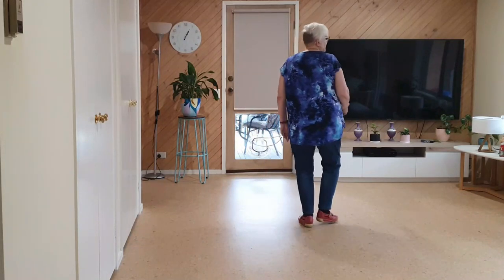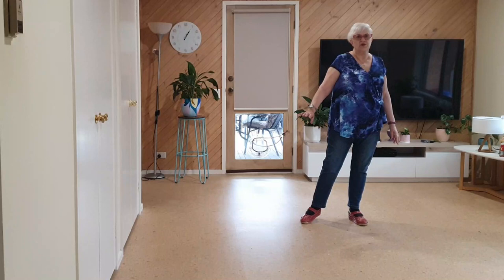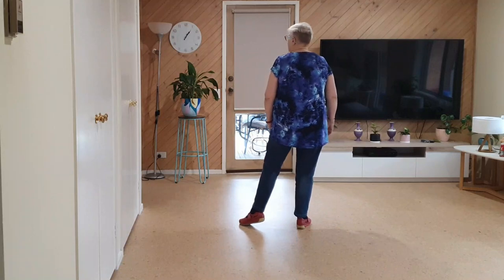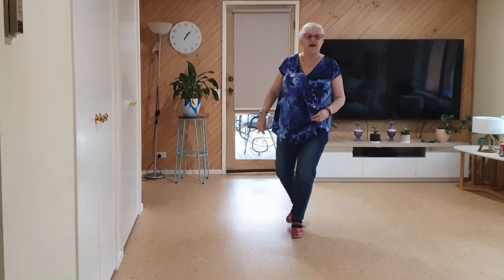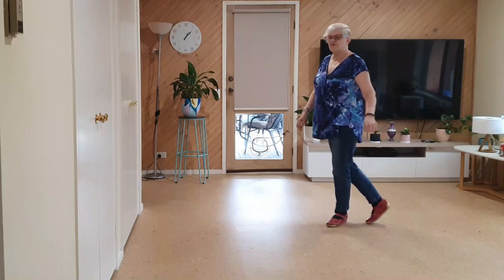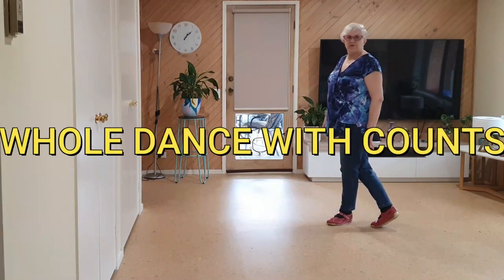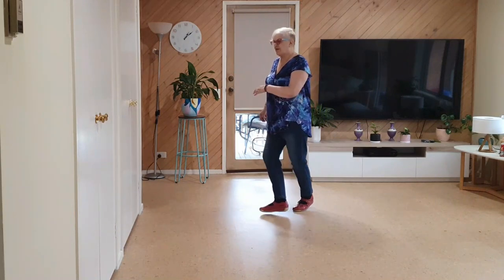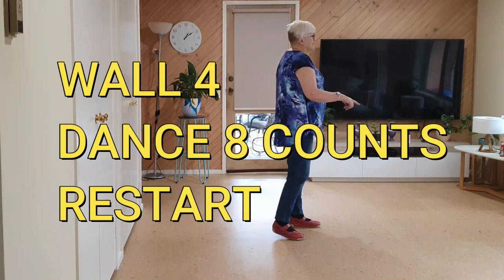Cover Me in Sunshine - Line Dance - By Dianne Borg (&Teach)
Dance: Cover Me in Sunshine
Level:  Improver
Song: Cover Me in Sunshine by Pink
Choreographed by: Dianne Borg
Date: May 2021

32 Count. Four Walls

1. Right Night Club, Left Night Club, Quarter Shuffle Right, 1/4 Turn Right with Sway, Sway
1-2   Step right to right side, Step left behind right
&3   Step right to right side, Recover weight on left stepping to the    left
4&   Step right behind left, recover weight on left stepping to the     left
**Restart here on Wall 4**
5&6   Step right to right side, Step left together, Step right and turn    1/4 right
7-8   Step left forward and turn a 1/4 right with a sway, recover     weight on right with a sway

2. Left Jazz Box with a Sway, Sway, Quarter Shuffle Right, 1/4 Turn Right with Sway, Sway
1&2   Step left over right, step right back, recover on left
3-4   Sway right, Sway left
5&6   Step right to right side, Step left together, Step right and turn    1/4 right
7-8   Step left forward and turn a 1/4 right with a sway, recover     weight on right with a sway

3. Left Sailor Step, Right Sailor Step, Two Walks Back, Left Coaster Step
 1&2         Step left behind right, Right to right side, recover weight on      left stepping slightly left
 3&4        Step right behind left, left to left side, recover weight on      right stepping slightly right
 5-6   Step left foot back, Step right foot back
 7&8   Step left foot back, step right foot next to left, step left foot      forward

4. Shuffle Forward Right, Paddle Turn Right, Shuffle Forward Left, 1/2 Pivot Left
 1&2  Step right foot forward, Step left next to right, Step right foot     forward
 3-4 Step left foot forward, turn 1/4 to the right
 5&6  Step left foot forward, step right next to left, Step left foot forward
 7-8  Step right for forward, turn half to the left

One restart on wall 4 after the two nightclubs.

The dance will end on Wall 7, which starts facing 9 o’clock. Dance the first section, as normal, to end up facing the 3 o’clock wall. In section 2, dance the jazz box (1&2) as normal. On count 3, turn a quarter turn to the left (to 12 o’clock) swaying onto the right and then sway onto the left to finish.

This dance is dedicated to my friend Joanne, who always glowed sunshine in our lives.